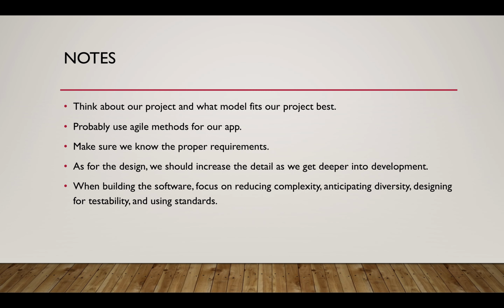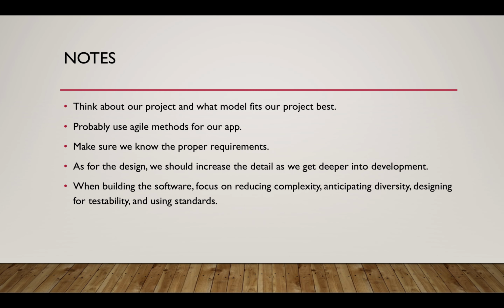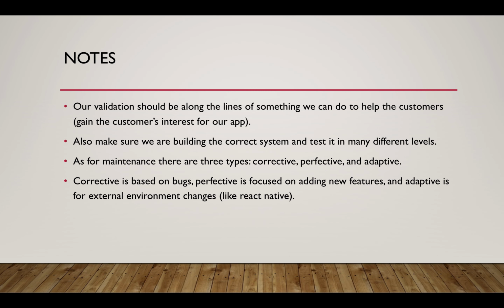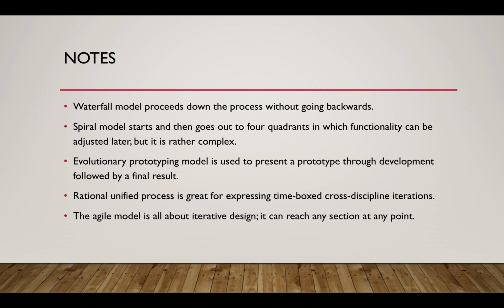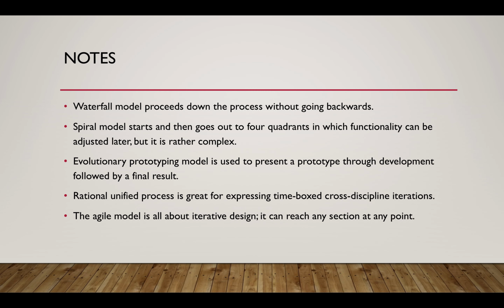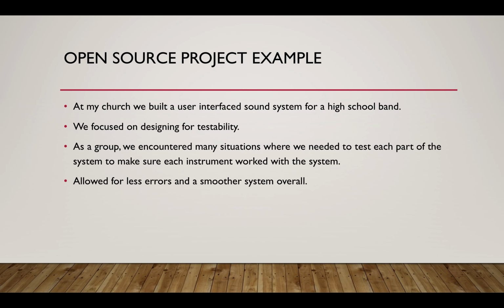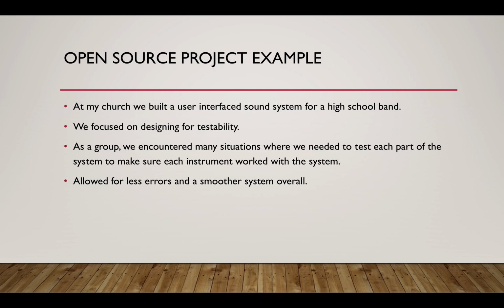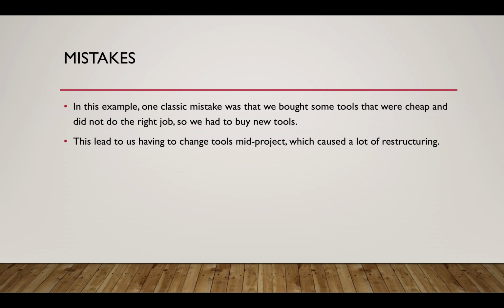SWE Life Cycle Models